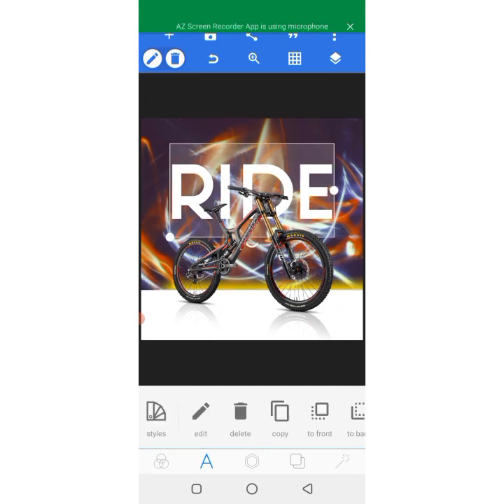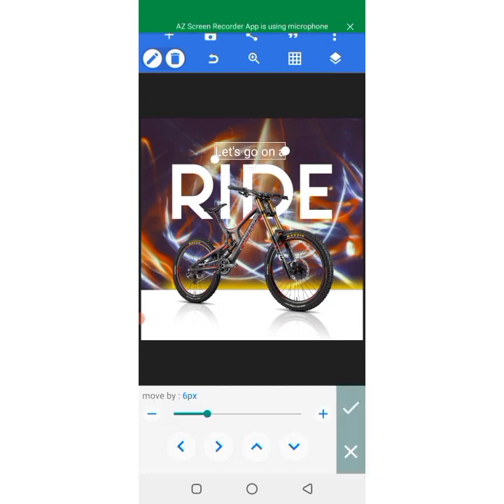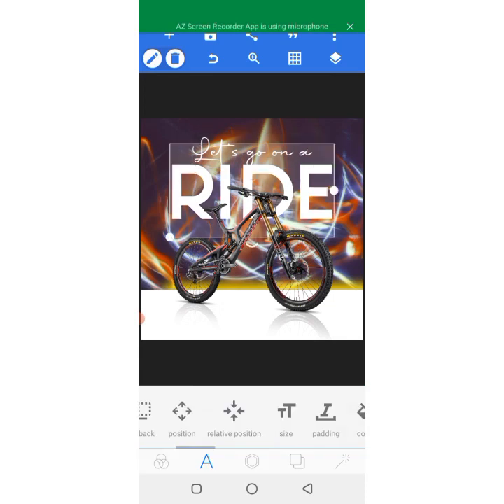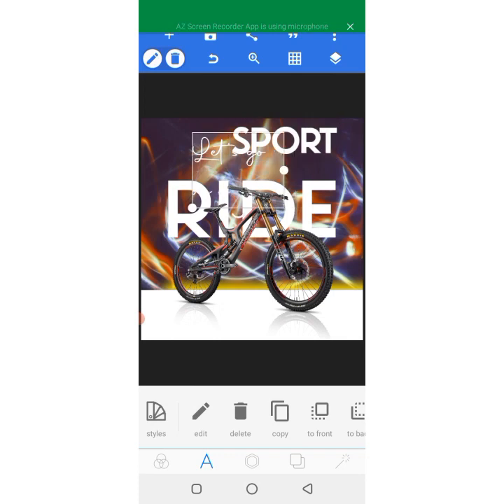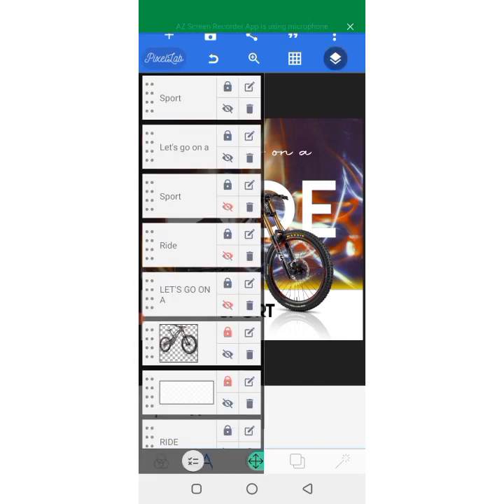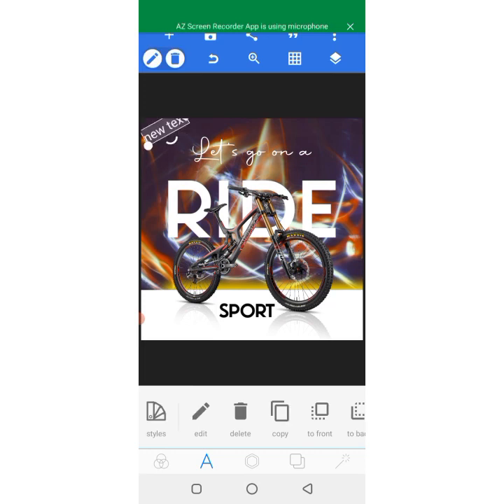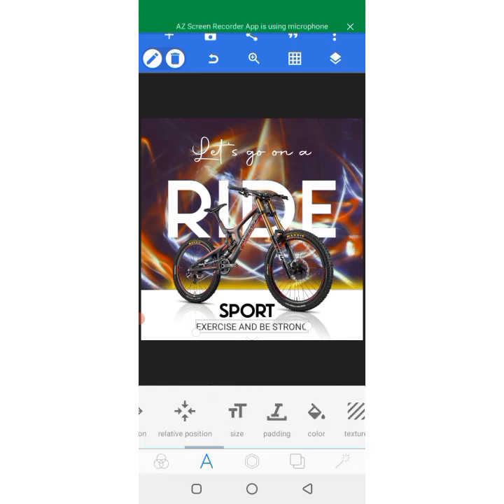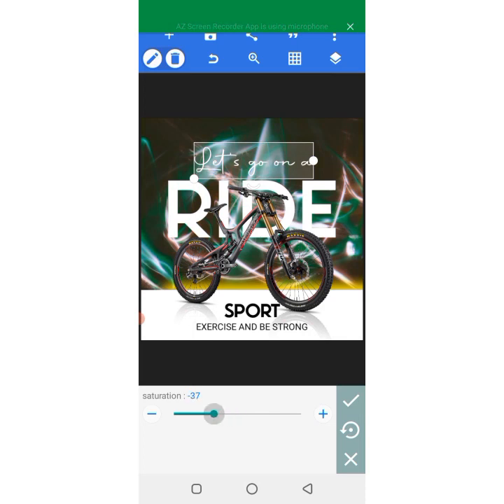HOW TO DESIGN A FICTIONAL FLYER WITH PIXELLAB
This is a video of how I created the fictional design with the help of Pixellab App. Watch the video to the end.